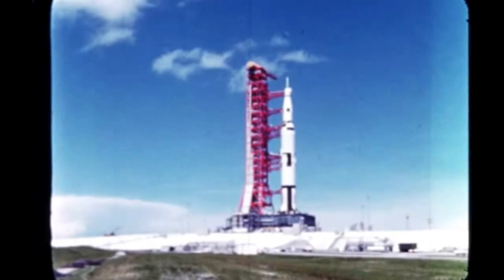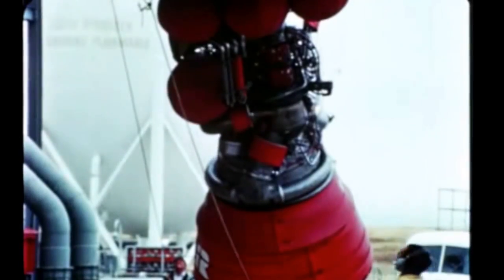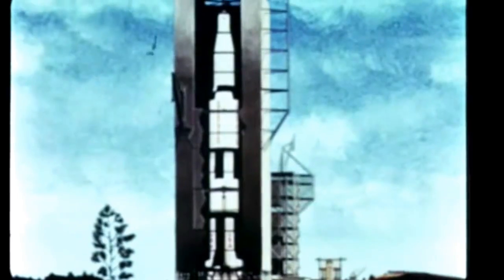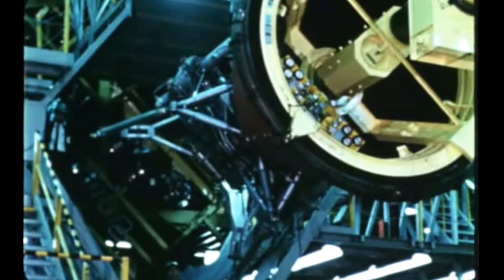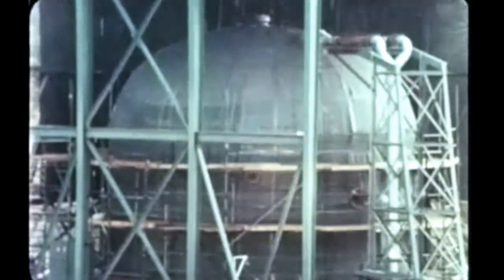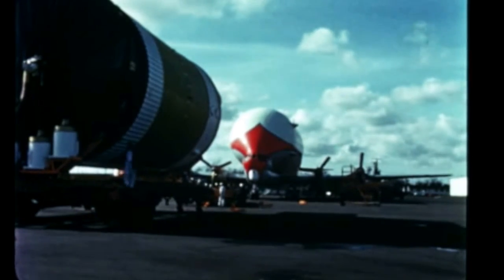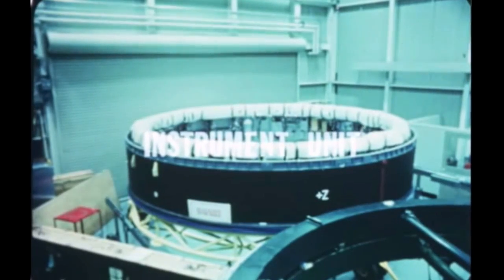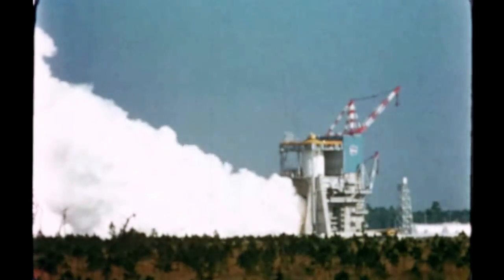Saturn V Quarterly Film Report Number Seventeen - February 1967 (archival film)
These Saturn Quarterly Film Reports were intended as updates to progress made on launch vehicle hardware development and testing. This report covers progress made on the Saturn launch vehicle through February 1967.